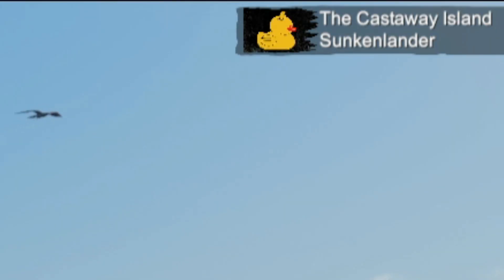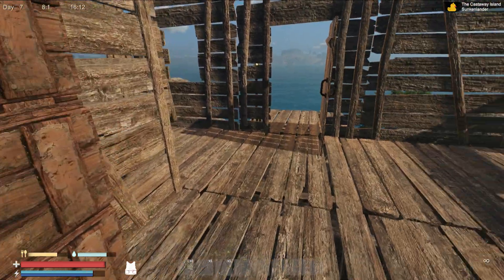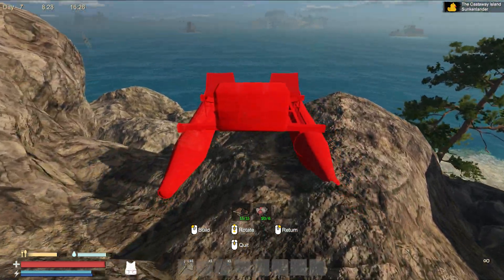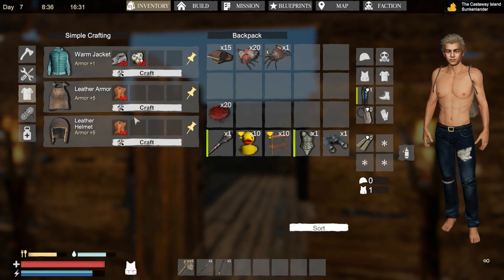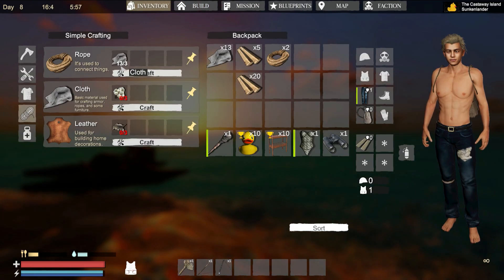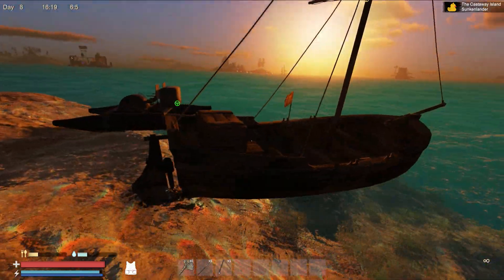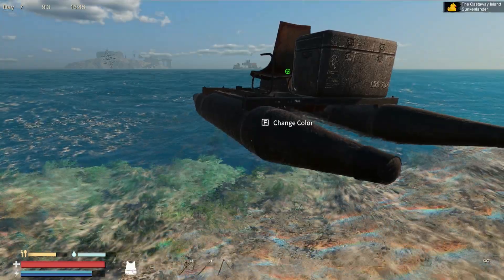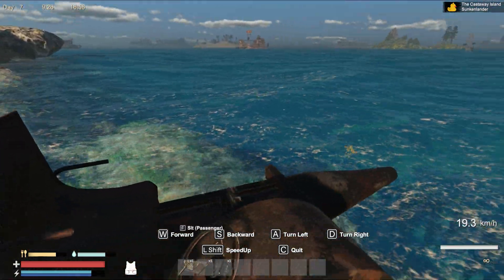How to Make a Boat in SunkenLand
Having a boat means you have storage with you where ever you go! it is also a faster and safer way to travel than swimming past the sharks everytime!